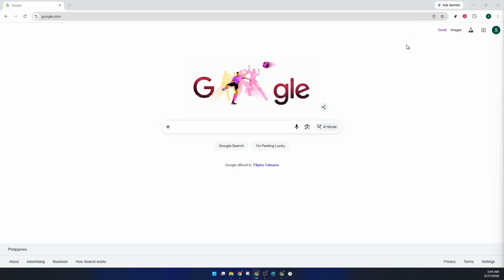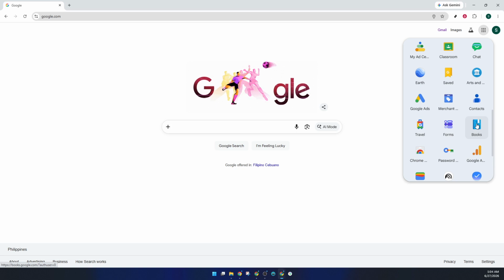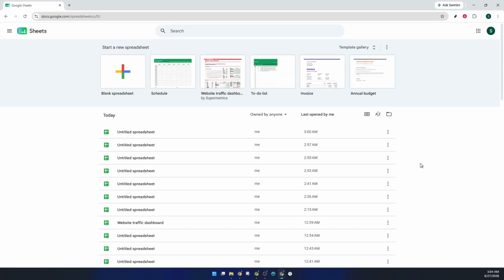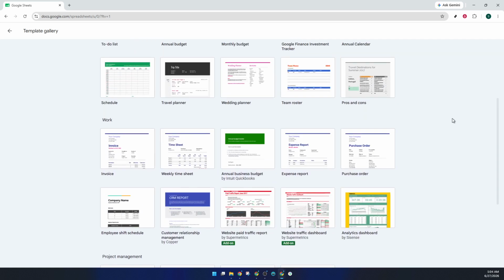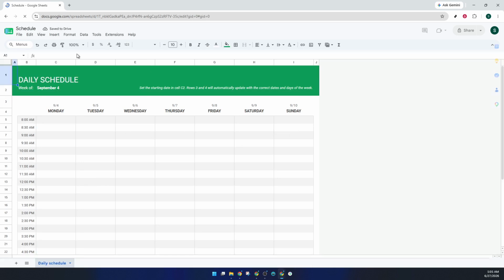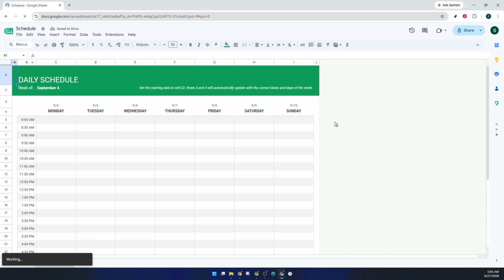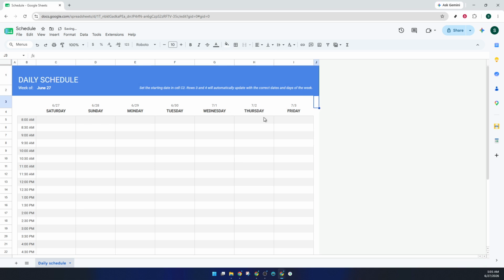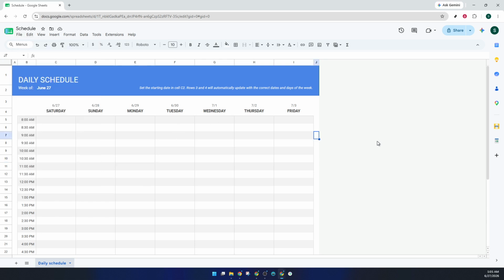How to Make a Weekly Planner in Google Sheets - Full Guide (2026)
In this video, you'll learn how to make a weekly planner, even if you're a total beginner or just need a quick refresher. By the end of this guide, you'll know exactly how to create a personalized weekly planner so you can stay organized and manage your time effectively.

Here is the step-by-step breakdown:
00:00 Start Creating Your Weekly Planner
00:15 Open Google and Access Apps
00:30 Navigate to Google Sheets
00:45 Explore the Template Gallery
01:00 Select the Schedule Template
01:15 Customize Your Planner
01:30 Fill in Your Tasks and Appointments
01:45 Save Your Work

Google Sheets offers a user-friendly interface for creating planners, allowing you to customize your layout and stay organized effortlessly. This tool helps you manage your time effectively and keep track of your weekly tasks.